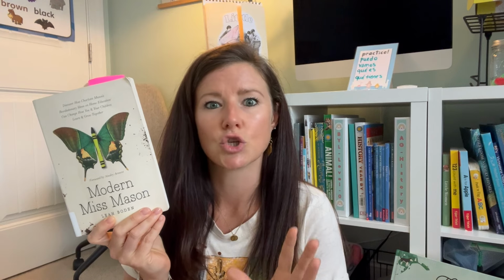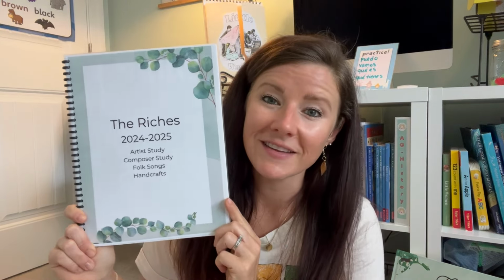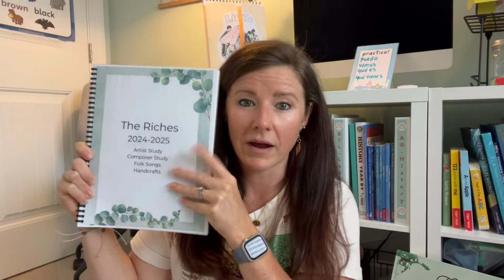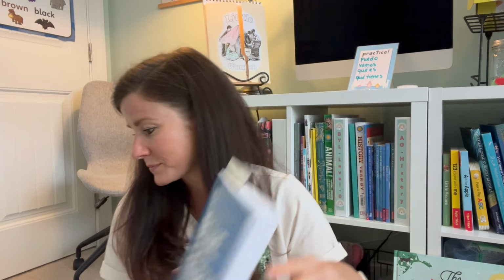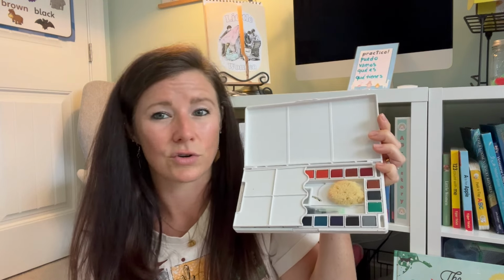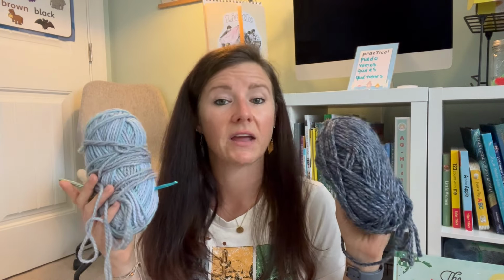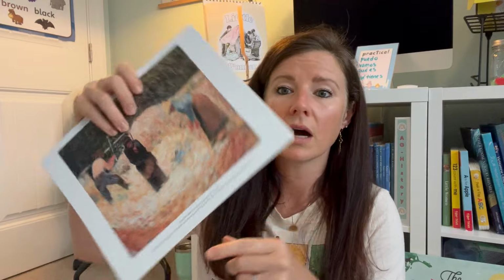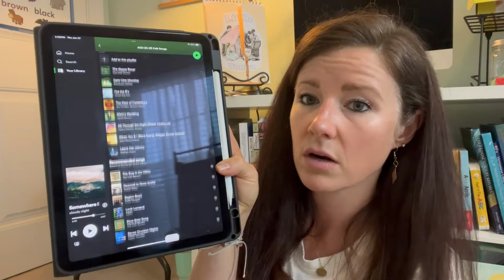ADDING AMBLESIDE ONLINE to our 2024-2025 Homeschool Year || Charlotte Mason Curriculum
Modern Miss Mason

Paddle to the Sea

The Blue Fairy Book

Aesops Fables for Children

Travel Watercolor Sets